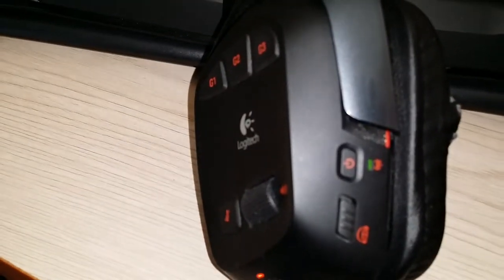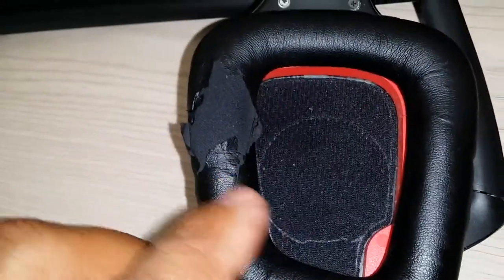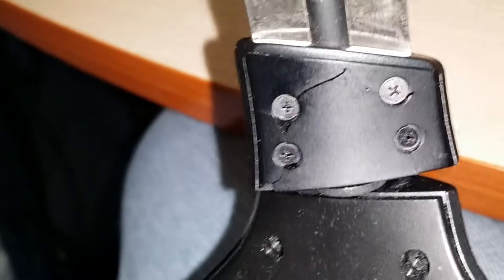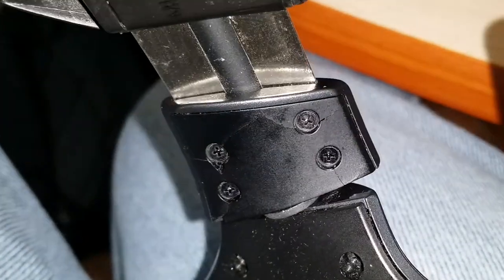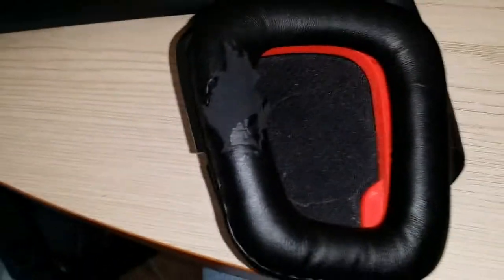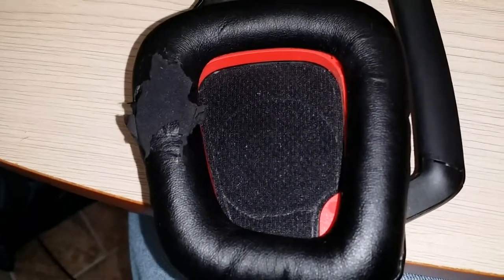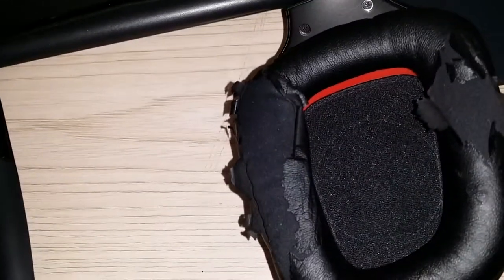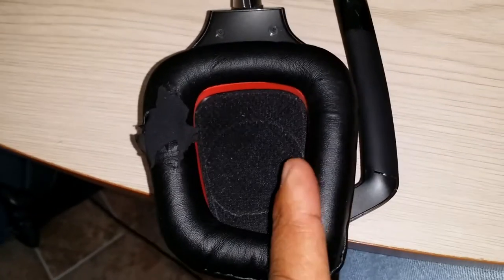Logitech G930 Wireless Headset - Final Update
The headset has been heavily used over the years and is in need of replacement.  It has held up fairly well and is just suffering from extreme wear & tear.

I've replaced it with a new G930 headset.  I was considering the Corsair H2100 but decided to stick with Logitech since my G930 has held up extremely well.